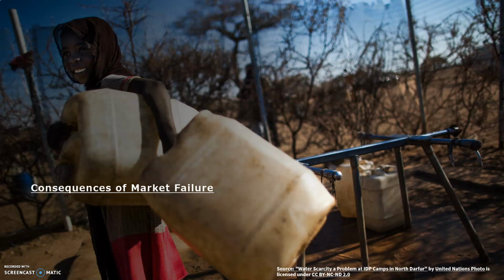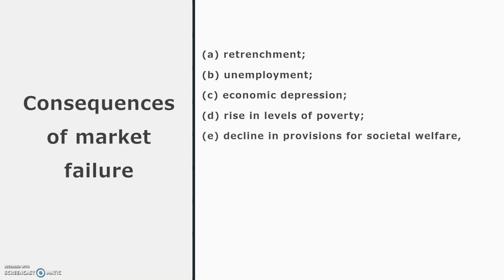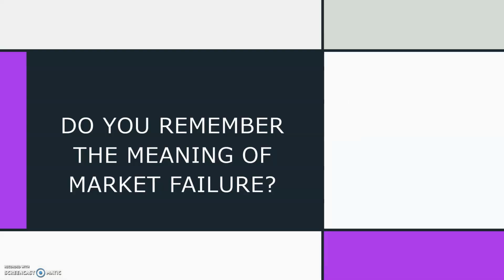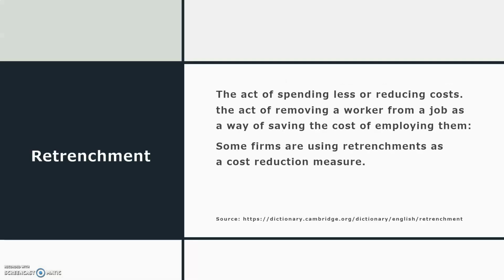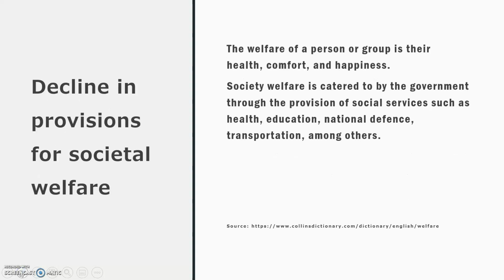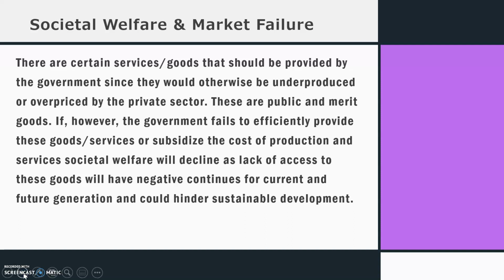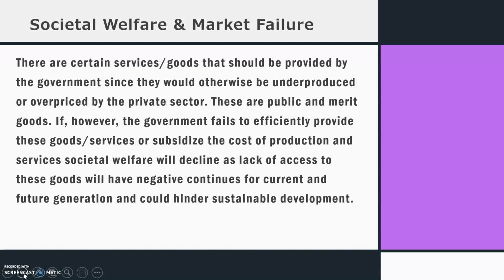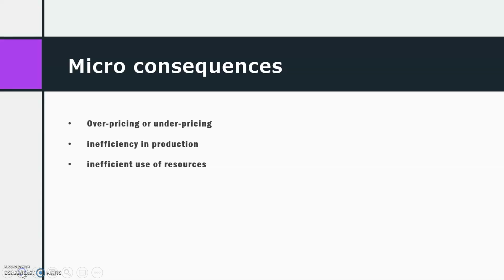Consequences of Market Failure (CSEC Economics) by Shanique Francis